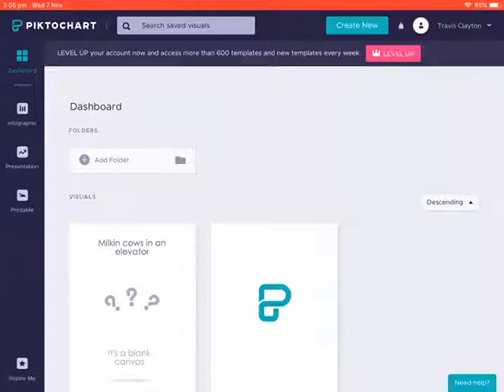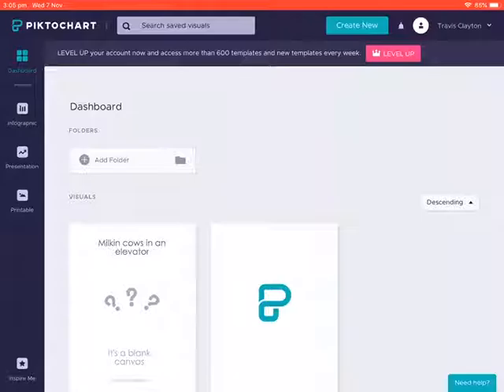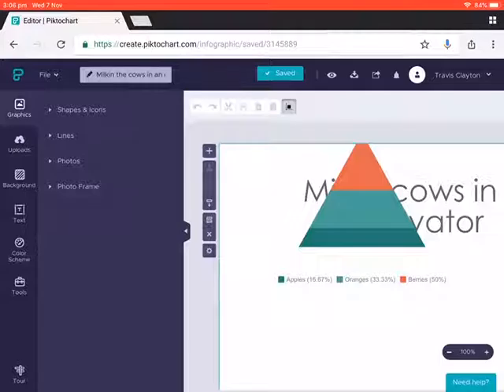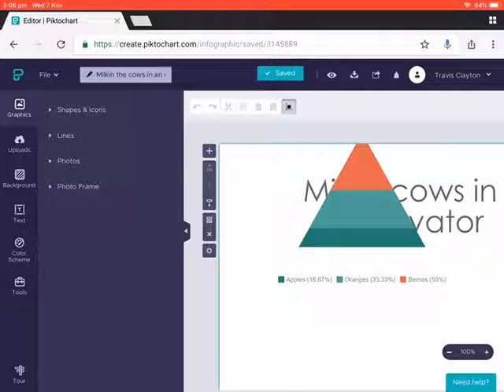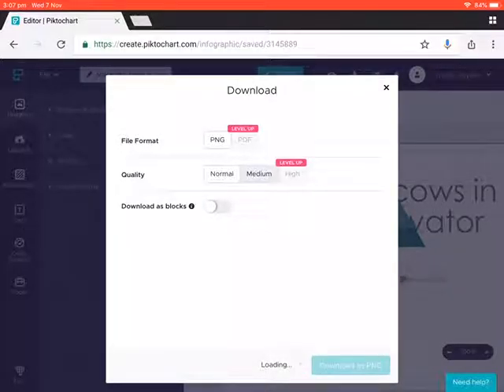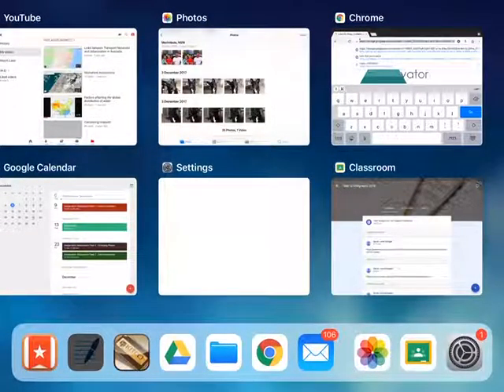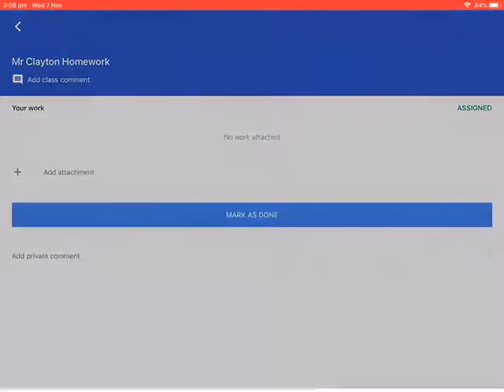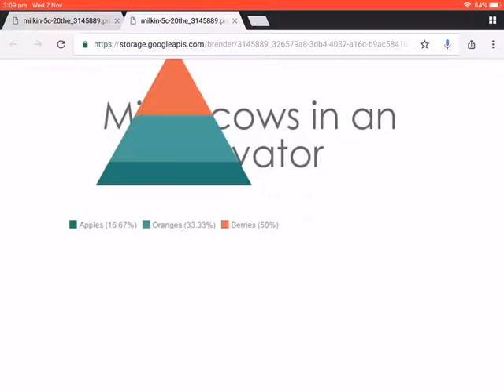How to upload Piktochart to Google Classroom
This video offers a step by step guide to uploading a Piktochart link to Google Classroom.